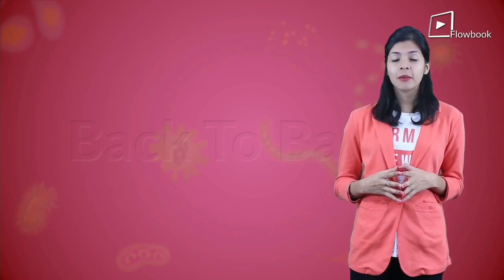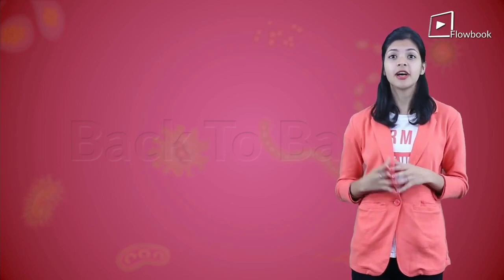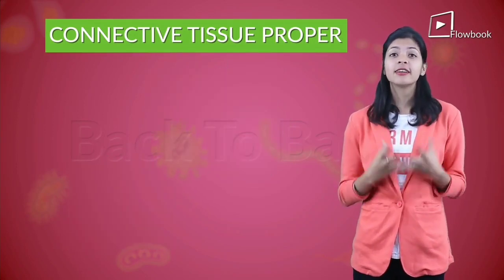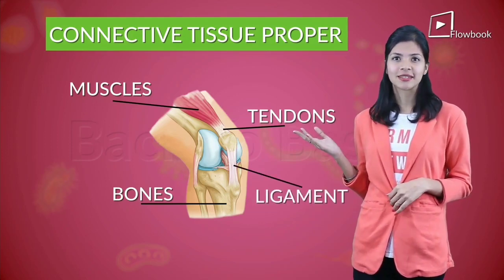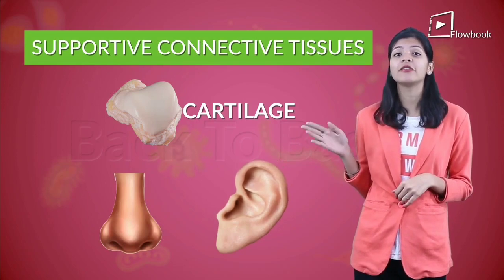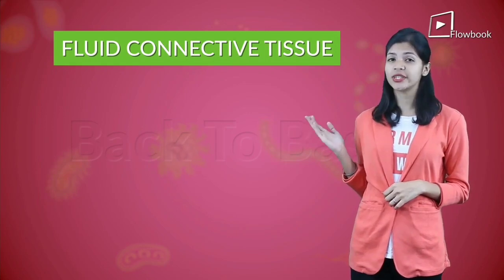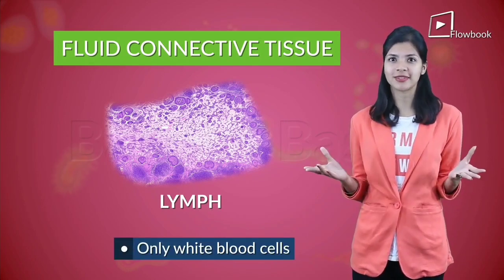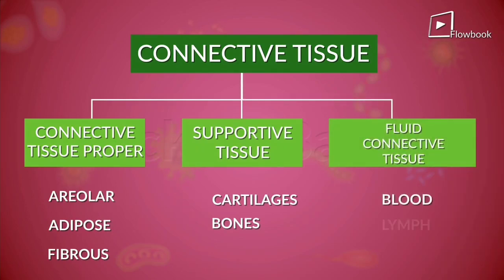4 Connective Tissue